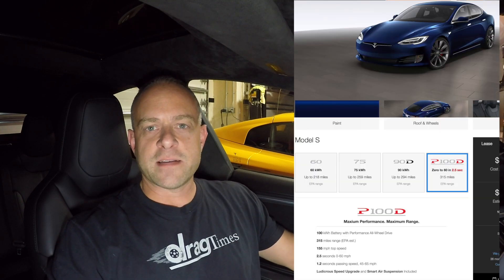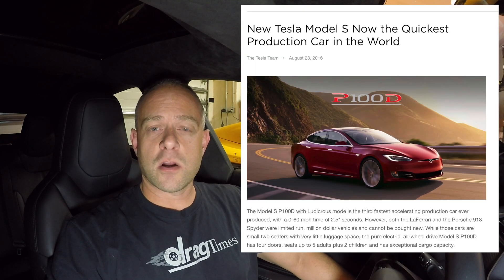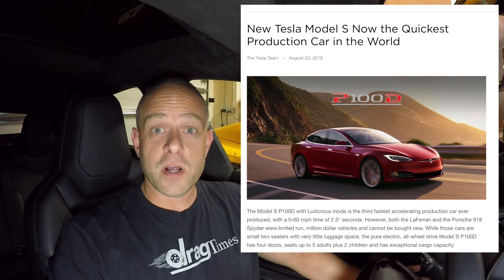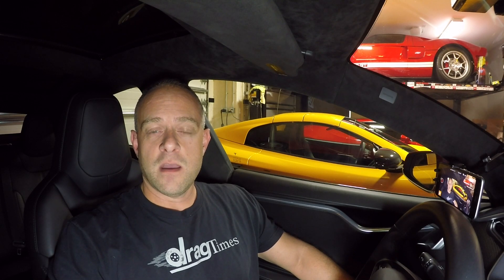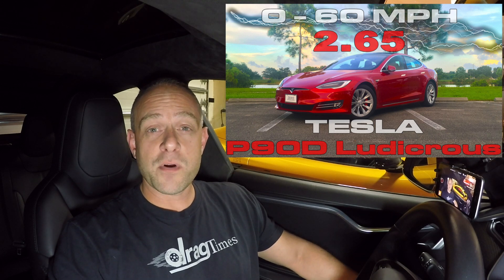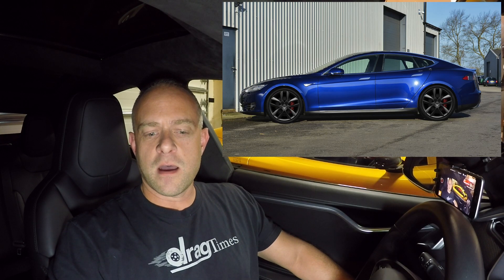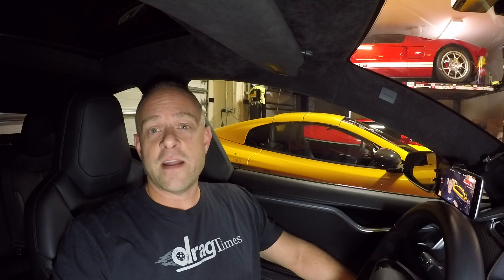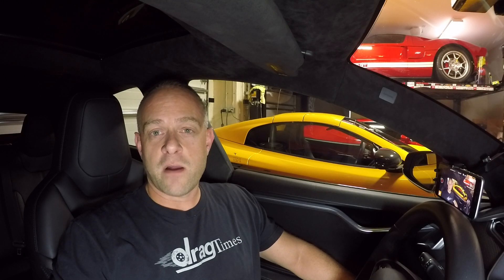Should we order the Tesla Model S P100D that runs 0-60 MPH in 2.5 Seconds?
Tesla just released the Model S P100D Ludicrous that runs 0-60 MPH in just 2.5 seconds, should we order the new car, is it worth the upgrade cost?